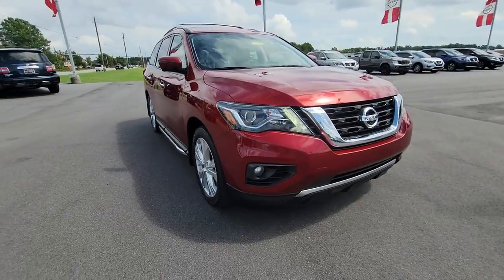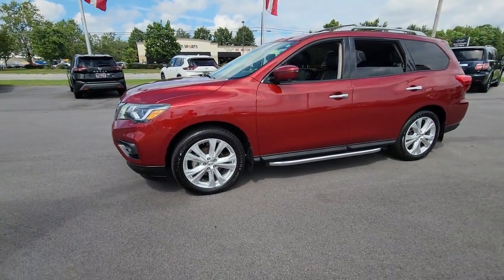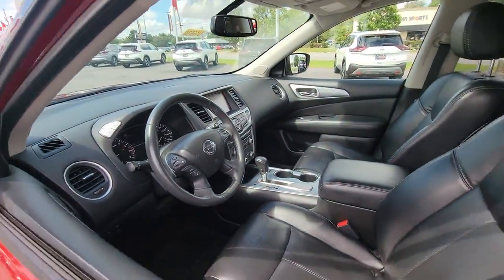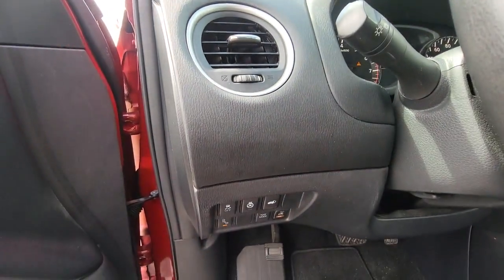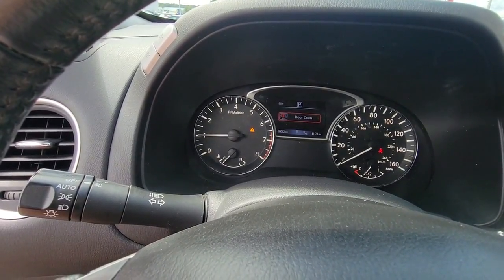2018 Nissan Pathfinder GREENVILLE, NEW BERN, GOLDSBORO, ROCKY MOUNT, WILSON U16630C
Scarlet Ember Used 2018 Nissan Pathfinder SL available in 991 Greenville Blvd. Southwest, Greenville, North Carolina at Greenville Nissan. Servicing the Greenville, New Bern, Goldsboro, Rocky Mount, Wilson, NC area.

#{MAKE}
#{MODEL}
2018 Nissan Pathfinder SL - Stock#: U16630C

Greenville Nissan
991 Greenville Blvd Southwest

CERTIFIED BY CARFAX- NO ACCIDENTS AND ONE OWNER! BLUETOOTH HANDS-FREE CALLING! REAR VIEW BACK-UP CAMERA! NAVIGATION/GPS! MP3 / IPOD COMPATIBLE! AUTOMATIC EMERGENCY BRAKING BLIND SPOT TECHNOLOGY - NEVER WORRY WHEN CHANGING LANES AGAIN!! 3RD ROW SEATING! PANORAMIC MOONROOF! HEATED SEATS PUSH BUTTON START! FWD - GREAT ALL YEAR ROUND - BETTER MPG! UPGRADED WHEELS TOWING PACKAGE PREMIUM STEREO MANAGER SPECIAL - PRICE NOT A MISPRINT - THIS MONTH ONLY!! SERVICE RECORDS AVAILABLE! LOCAL TRADE IN - NEVER A RENTAL! BACK UP WARNING SENSORS! Nissan Certified Certified 20 Painted Alloy Wheels Cargo Package First Aid Kit Navigation System Power Panoramic Moonroof Radio: Bose Premium Audio w/AM/FM/CD & 13 Speakers SL Premium Package Tonneau Cover Trailer Hitch Receiver w/Integrated Finisher Trailer Towing Harness 3rd row seats: bench 4-Wheel Disc Brakes 5.25 Axle Ratio 6 Speakers ABS brakes Air Conditioning Alloy wheels AM/FM radio: SiriusXM Auto-dimming Rear-View mirror Automatic temperature control Black Mold-In Color Splash Guards Blind spot sensor: Blind Spot Warning (BSW) warning Brake assist Bumpers: body-color Carpeted Floor Mats (4-pc Set) CD player Compass Cross Bars Delay-off headlights Distance pacing cruise control: Intelligent Cruise Control (ICC) Driver door bin Driver vanity mirror Dual front impact airbags Dual front side impact airbags Electronic Stability Control Emergency communication system: NissanConnect Services Exterior Parking Camera Rear Four wheel independent suspension Front anti-roll bar Front Bucket Seats Front Center Armrest Front dual zone A/C Front fog lights Front Heated Bucket Seats Front Illuminated Kick Plates (N10) Front reading lights Fully automatic headlights Garage door transmitter: HomeLink Heated door mirrors Heated front seats Heated rear seats Heated steering wheel Illuminated entry Leather Seating Surfaces Leather Shift Knob Leather steering wheel Low tire pressure warning Memory seat Occupant sensing airbag Outside temperature display Overhead airbag Overhead console Panic alarm Passenger door bin Passenger vanity mirror Power door mirrors Power driver seat Power Liftgate Power passenger seat Power steering Power windows Radio data system Radio: AM/FM/CD w/NissanConnect Navigation Rear air conditioning Rear anti-roll bar Rear Bumper Protector Rear Parking Sensors Rear reading lights Rear seat center armrest Rear window defroster Rear window wiper Reclining 3rd row seat Remote keyless entry Roof rack: rails only Running Boards (B95) (DISC) Security system Speed control Speed-sensing steering Speed-Sensitive Wipers Split folding rear seat Spoiler Steering wheel mounted audio controls Tachometer Telescoping steering wheel Tilt steering wheel Traction control Trip computer Turn signal indicator mirrors Variably intermittent wipers Wheels: 18 Machined Alloy w/Med Met Gray Finish 20 Painted Alloy Wheels Cargo Package First Aid Kit Navigation System Power Panoramic Moonroof Radio: Bose Premium Audio w/AM/FM/CD & 13 Speakers SL Premium Package Tonneau Cover Trailer Hitch Receiver w/Integrated Finisher Trailer Towing Harness. Certified. Odometer is 10255 miles below market average! 20/27 City/Highway MPGbrScarlet Ember 2018 Nissan Pathfinder SL FWD CVT with Xtronic V6brbrNissan Certified Details:brbr  * Warranty Deductible: $100br  * Transferable Warrantybr  * Includes 2 prepaid service visits with first year of ownership (excludes EVs) Car Rental and Trip Interruption Reimbursement. 3 month SiriusXM trial subscription.br  * 167 Point Inspectionbr  * Roadside Assistancebr  * Limited Warranty: 84 Month/100000 Mile (whichever comes first) from original in-service datebr  * Vehicle HistorybrbrbrGreenville Nissan is Eastern North Carolinas leader in customer service satisfaction for both sales and service. This locally family-owned dealership is
Navigation System|Cargo Package|SL Premium Package|6 Speakers|AM/FM radio: SiriusXM|CD player|Radio data system|Radio: AM/FM/CD w/NissanConnect Navigation|Radio: Bose Premium Audio w/AM/FM/CD & 13 Speakers|Air Conditioning|Automatic temperature control|Front dual zone A/C|Rear air conditioning|Rear window defroster|Memory seat|Power driver seat|Power steering|Power windows|